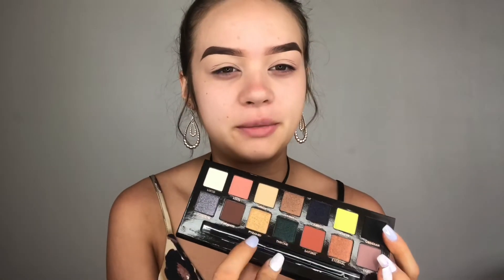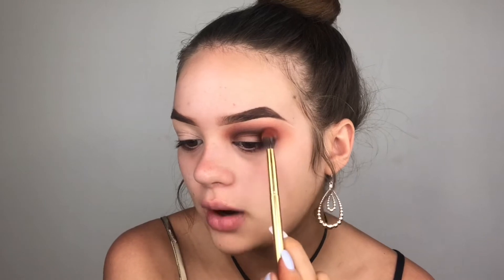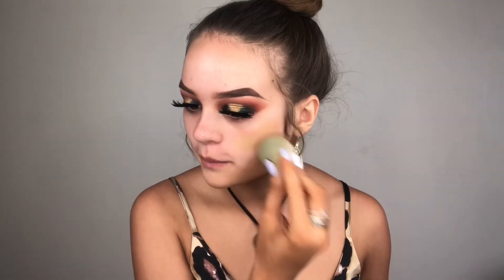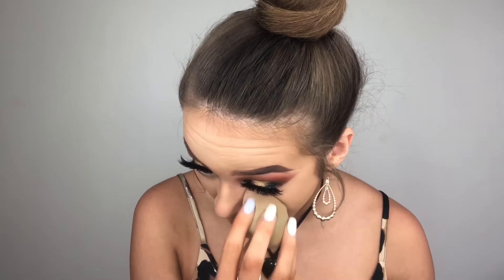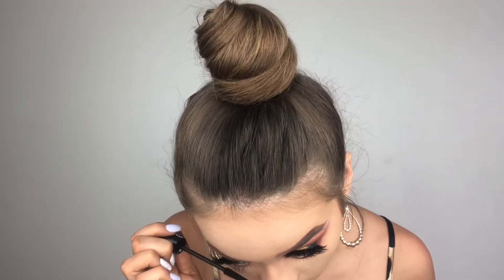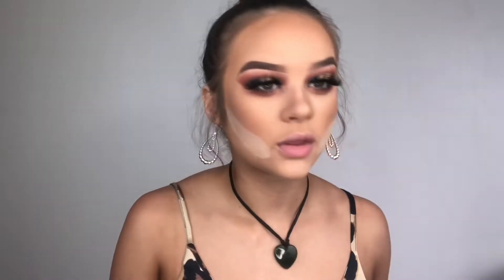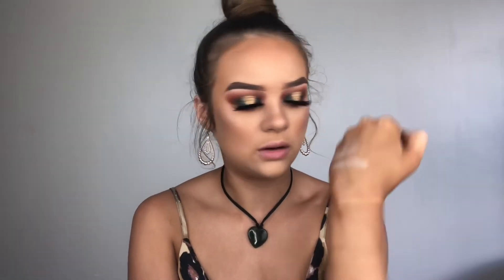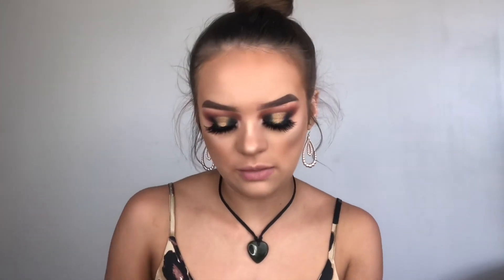Sephora First Impressions | Lacey Young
Hello everybody! Yes this video is way overdue I’ve been so busy and lazy.. but I promise I’ll upload more soon! I love you all and hope you enjoyed!